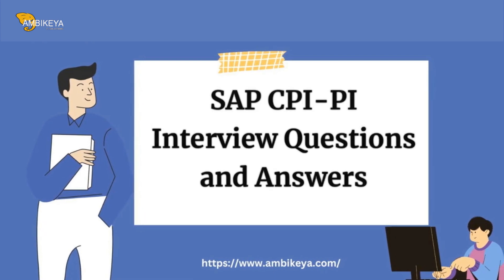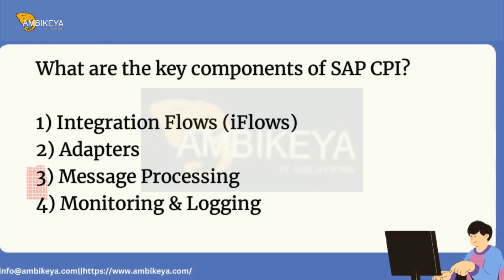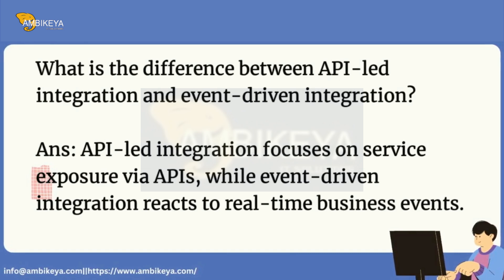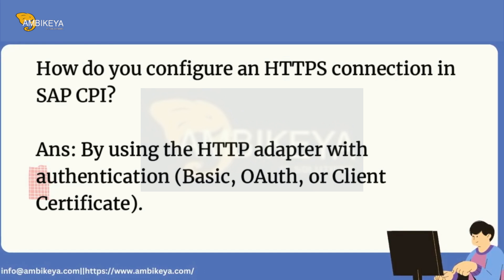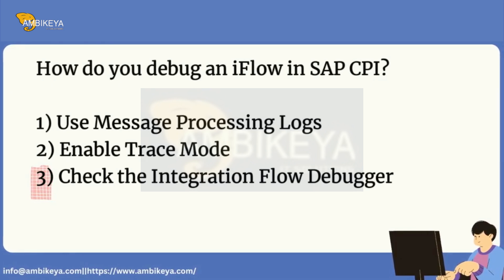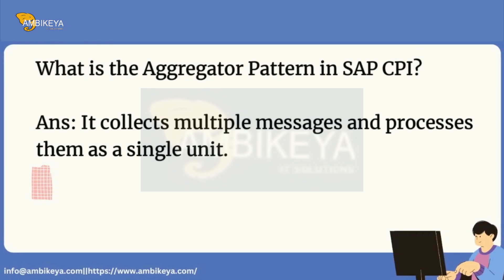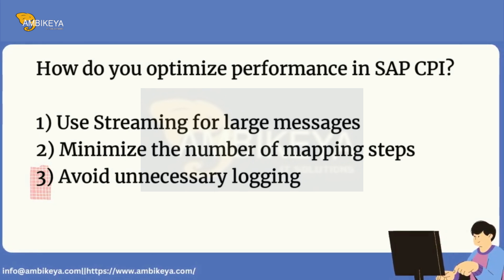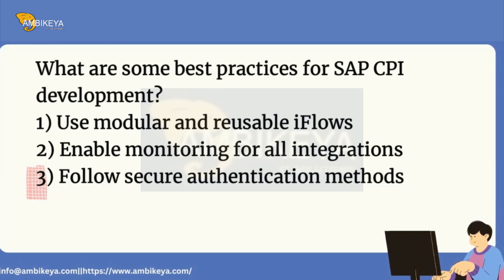SAP CPI-PI Interview Questions and Answers | Best SAP Training | Ambikeya